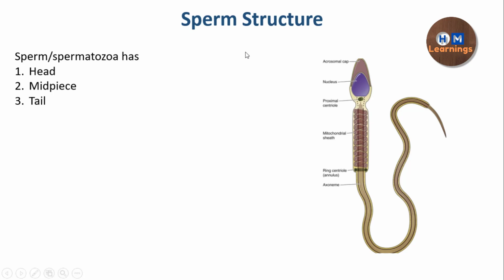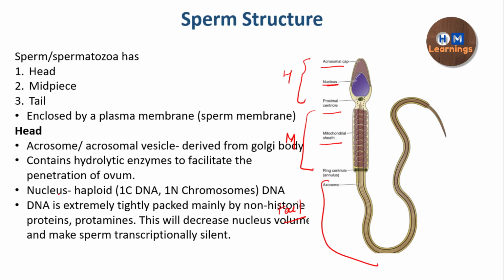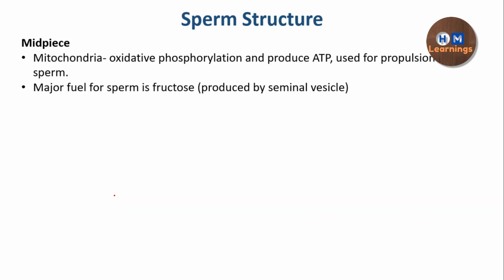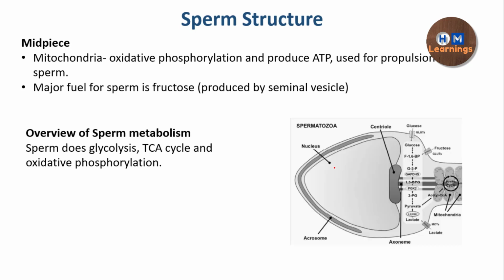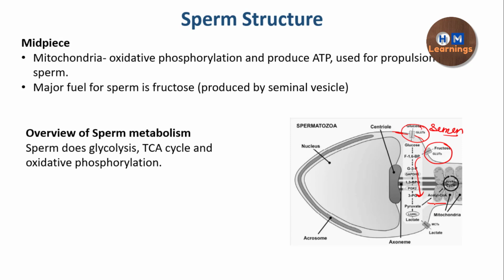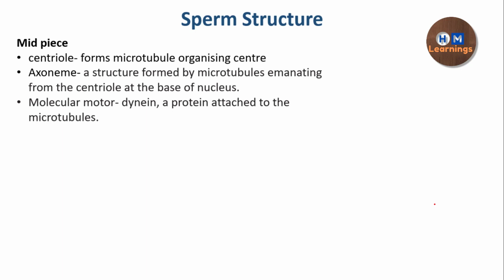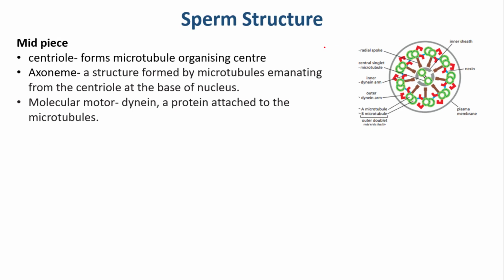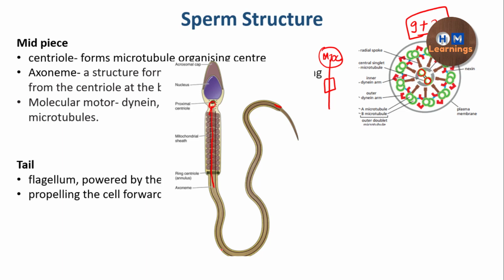Sperm Structure I Male Reproductive Physiology I Reproductive Physiology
This video will discuss about the following:
1. Sperm Structure
2. Head- Acrosome, Nucleus, DNA packaging
3. Mid piece- mitochondria
4. Sperm metabolism
5. Mid piece- centriole, axoneme
6. Tail